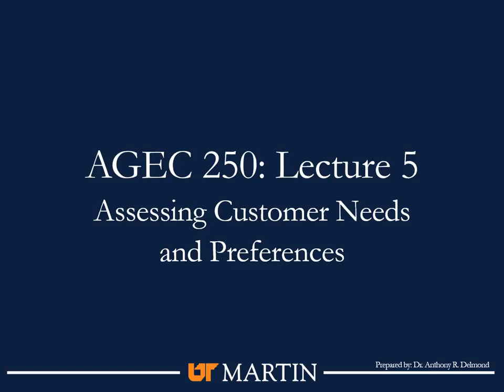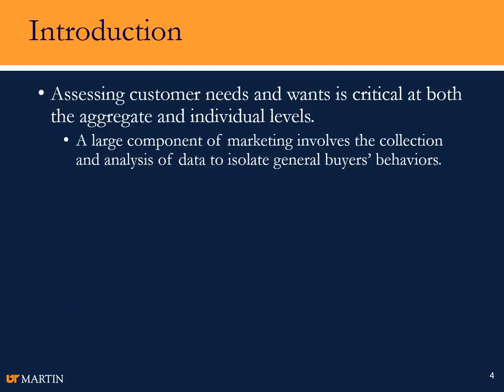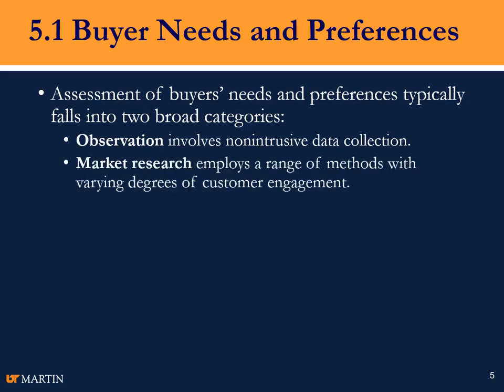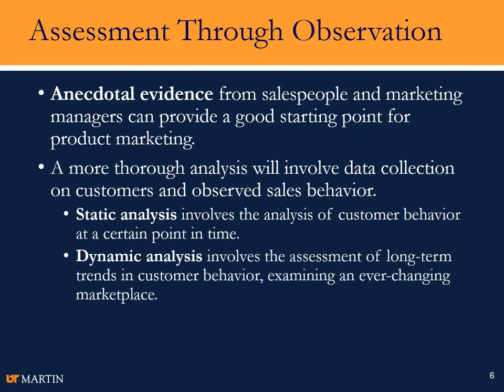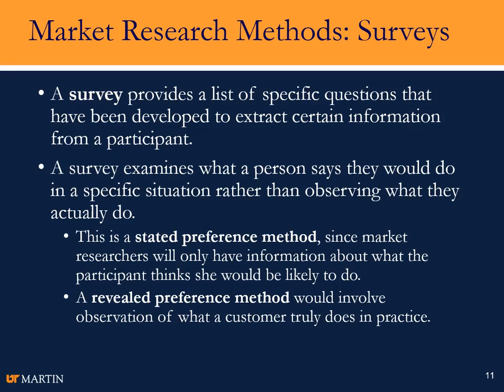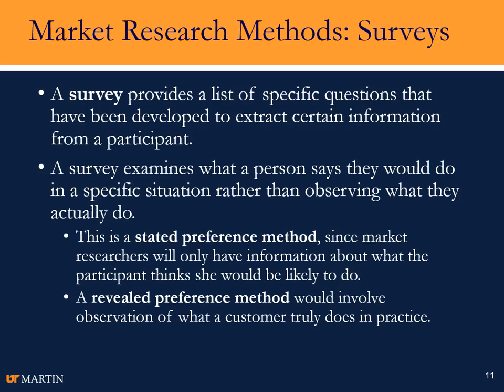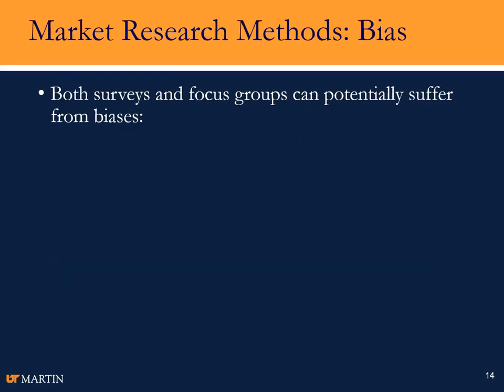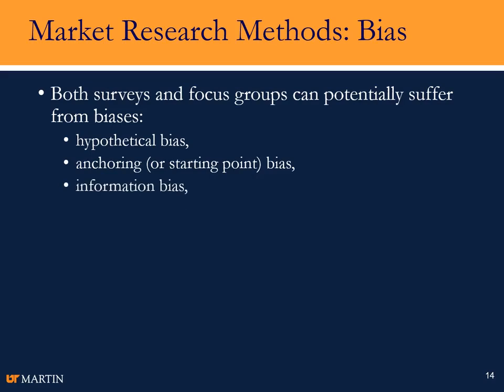Introduction to Agricultural Sales: Lecture 5A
In Lecture 5, we examine customer needs and preferences, the tools marketers and salespeople use to assess them, and the different personality traits that drive customers. By the end of this lecture, you should be able to:
  * discuss the techniques used in assessing customer preferences;
  * explain the common forms of market research, as well as their relative strengths and weaknesses;
  * identify and analyze the decision-making processes and levels of engagement required for customers in various contexts; and
  * describe several key personality types and how those individual characteristics influence customers' needs and preferences.